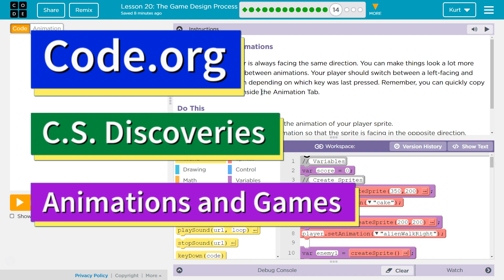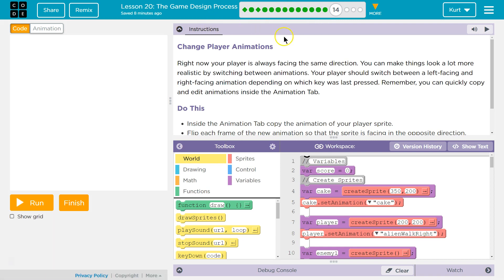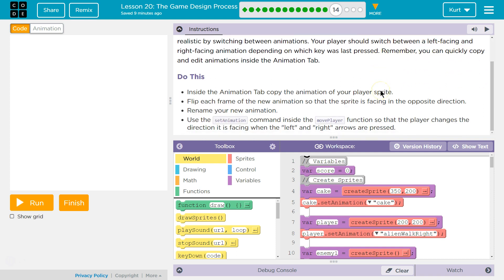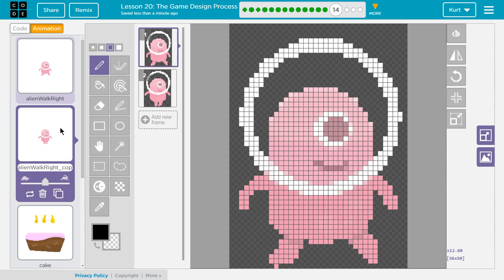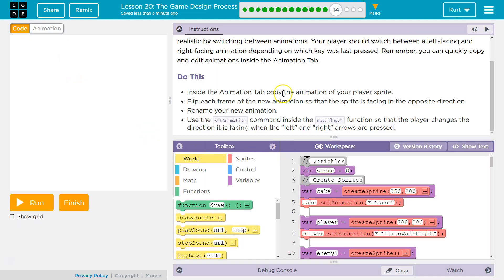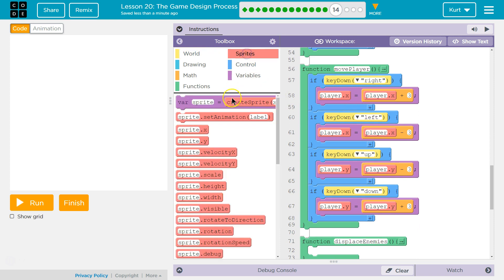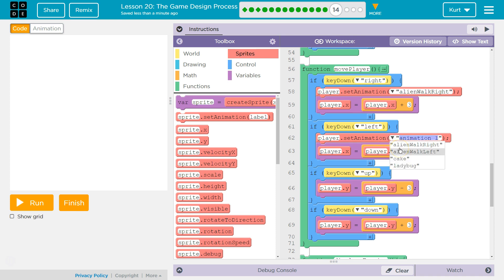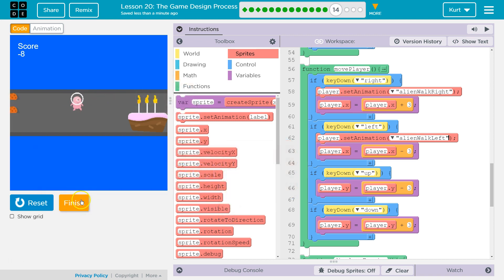Game Design Process Lesson 20 Puzzle 14 Code.org Tutorial with Answers